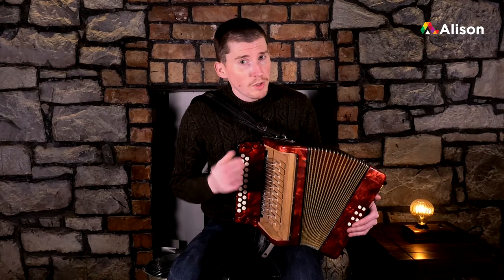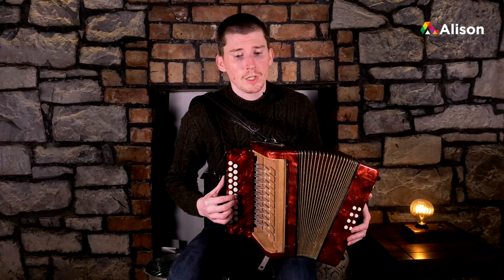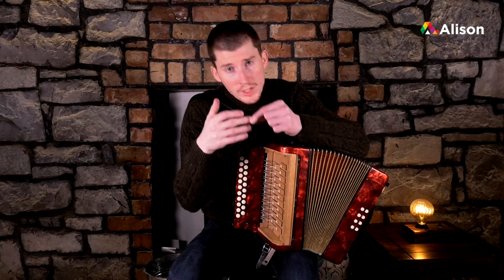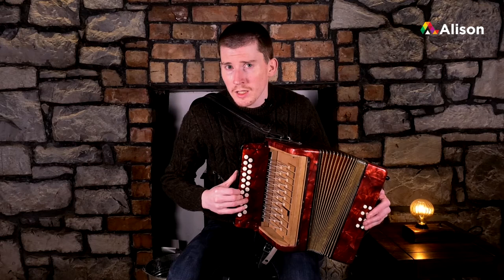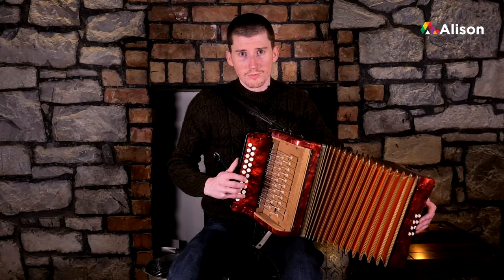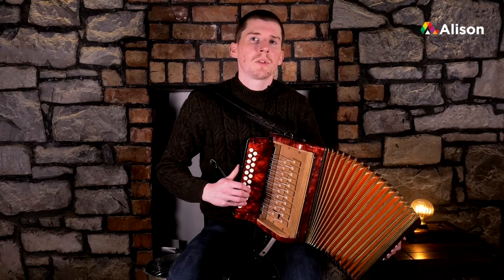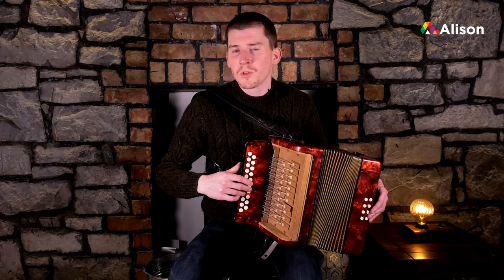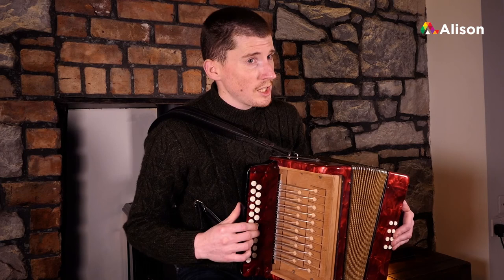Learn Traditional Irish Accordion | Beginner 1 | Lesson 4 | Free Online Course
In this video, you will find Lesson 4 of Alison’s 'Traditional Irish Accordion' Course (Beginner 2 Level).

Award-winning musician Conor Connolly teaches learners how to play the notes on the higher octave (above high D), in the latest of this set of 9 basic Button Accordion lessons. Conor is an all-Ireland champion and Irish Young Musician of the Year winner.

This video is part of three free courses on learning to play the Traditional Irish Accordion at Beginner 1, Beginner 2 and Intermediate Levels.

Alison offers music lessons on 7 Traditional Irish Instruments plus Sean-nós singing, with free notes to download from the website.

Our tutors are performers and recording artists and include Musician of the Year and all-Ireland Fleadh Cheoil winners.
Fiddle - Doireann Ní Ghlacáin, recording artist and music TV presenter;
Sean-nós Singing - Nell Ní Chróinín of top Irish band Danú, TG4 Musician of the Year (Singing) winner, prestigious Corn Ui Riada winner and all-Ireland champion;
Accordion - Conor Connolly, TG4 Young Musician of the Year and all-Ireland champion;
Tin Whistle and Flute - Brian O'Loughlin, all-Ireland medal winning flute player;
Guitar - Michael McCague, of At the Racket, Téada and At First Light;
Bodhrán - Dermot Sheedy, all-Ireland medal winning drummer with top Irish band Hermitage Green;
Concertina - Conor O'Loughlin, Siansa Gael Linn winner with Dúchas and all-Ireland medal winning member of The Conifers.

If you would like to get certified in these courses, complete the course assessments on Alison.com.